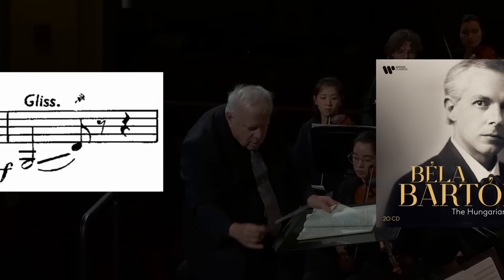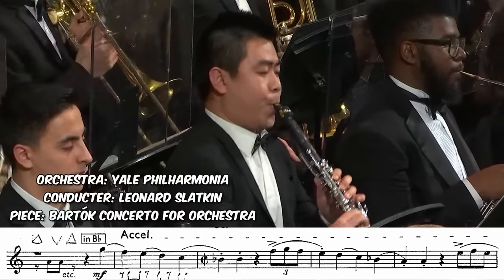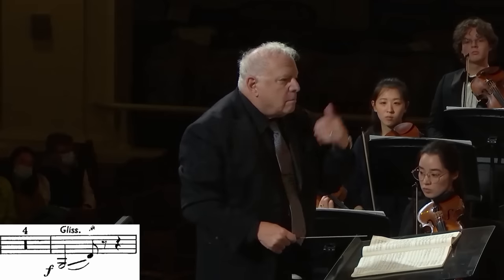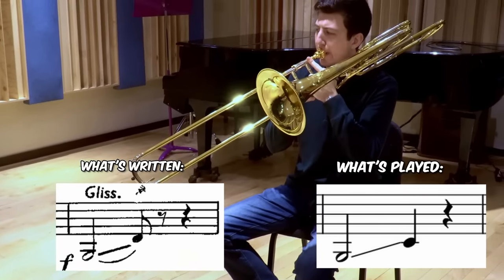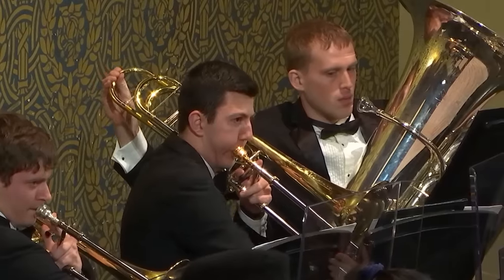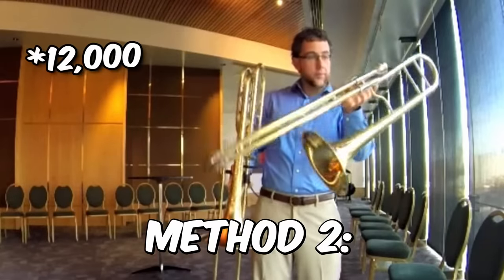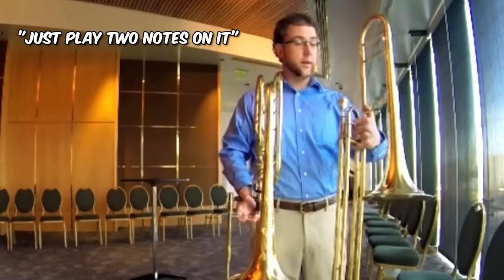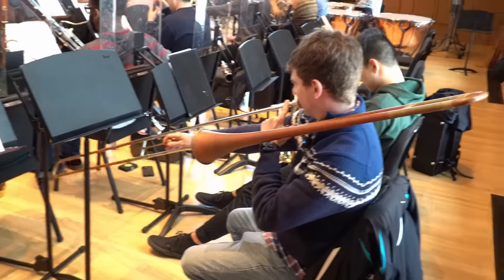The $12,337.16 Bartók Glissando...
Have you ever felt the need to go out and secure a $12,000 instrument just to play two notes? Have you ever seen a trombonist tie a shoelace to his bone? Neither have I, but today we will be exploring the 4 methods involved in playing the infamous bass trombone solo in the fourth movement of Bartók's Concerto for Orchestra! Which one do you like best?

Take a lesson with me!